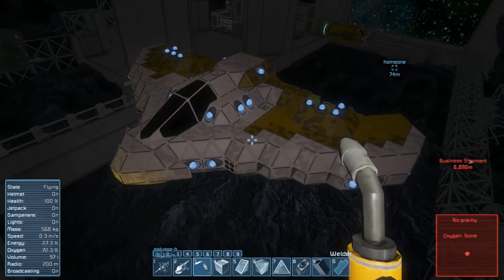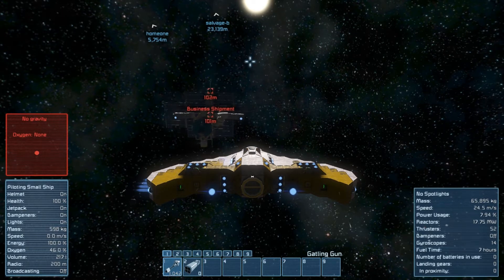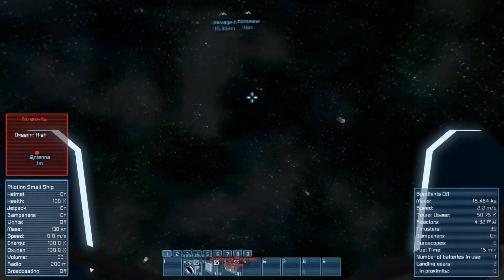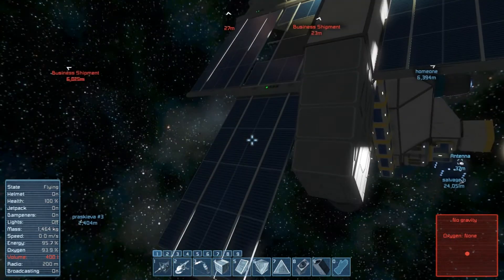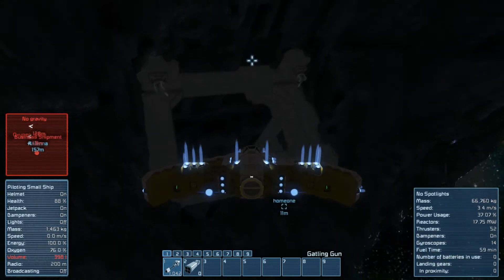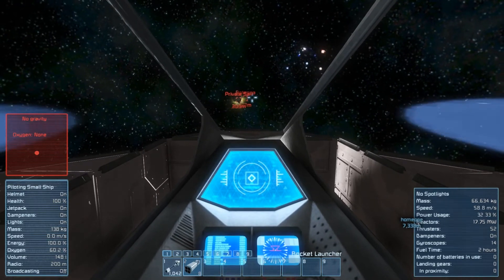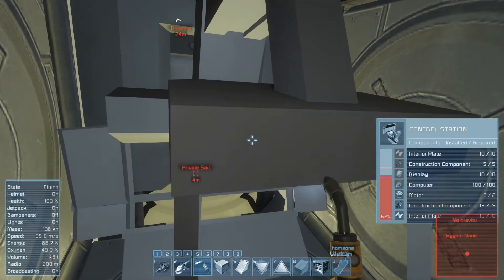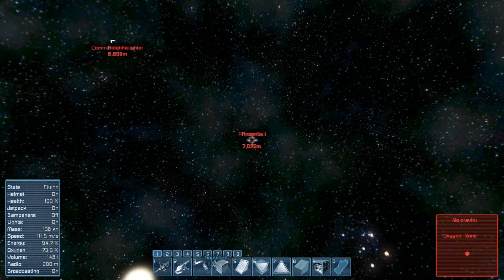Space Engineers: Survival Mode Let’s Play | #9 | Piracy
We engage in space piracy. This was before the Drone update.